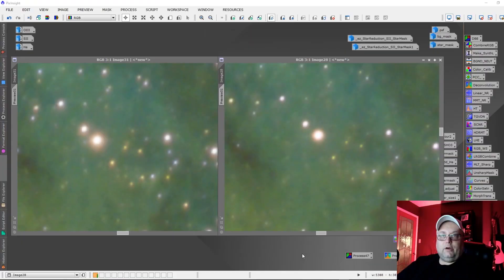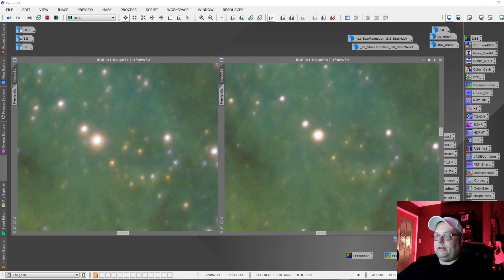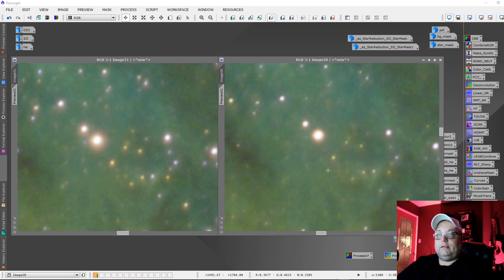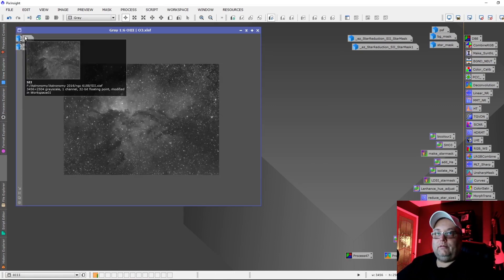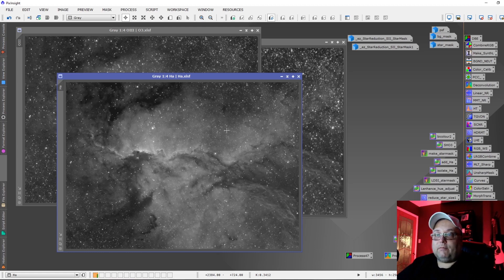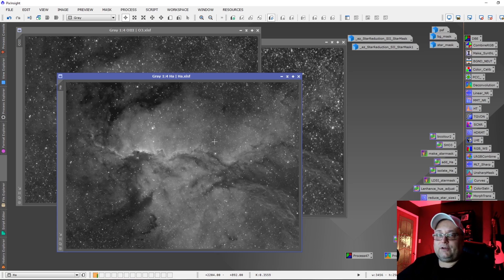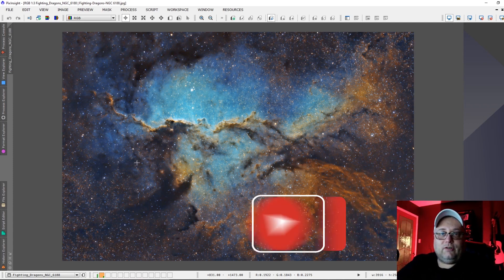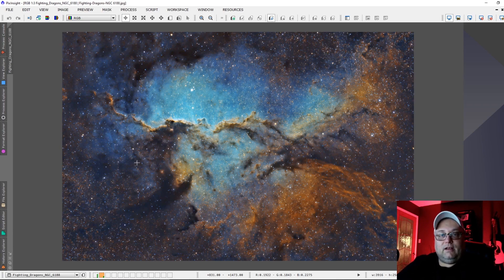Reducing star halos in PixInsight! (Hubble Palette)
In this PixInsight tutorial... Do you have star halos in your Hubble palette images? Here's a method I came up with that will help reduce them and make your stars look better! Clear skies!

In the USA or other countries, you can check out OPT. for all things astro!

In Canada, check out KWtelescope.com